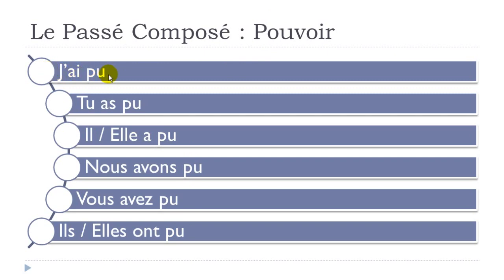Learn French in 5 days I Learn French Grammar I Le passé composé POUVOIR